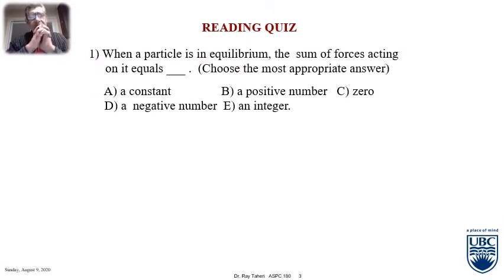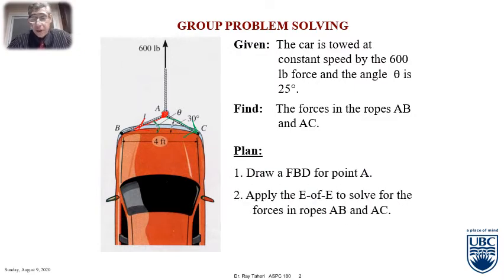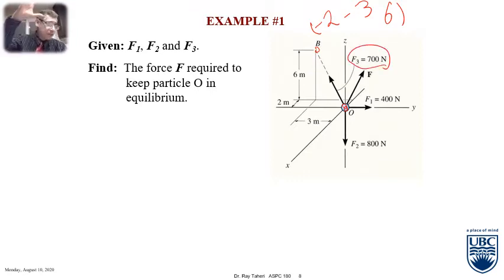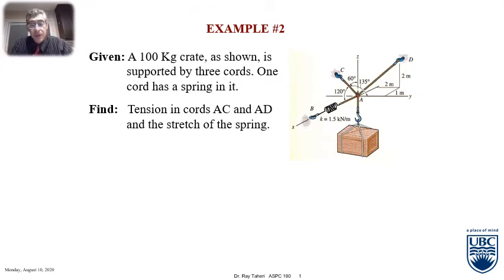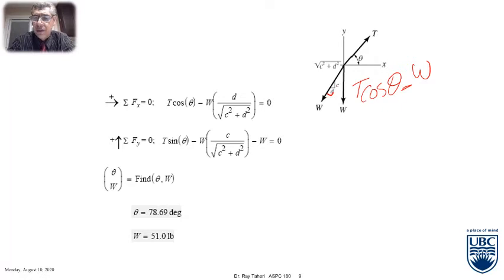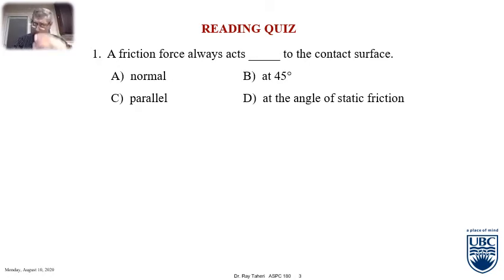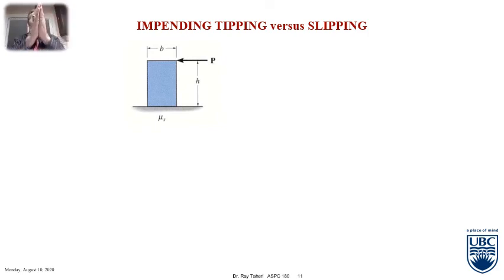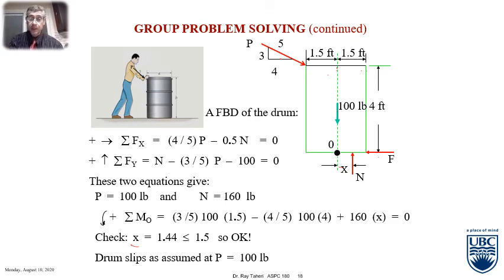Module 3 final